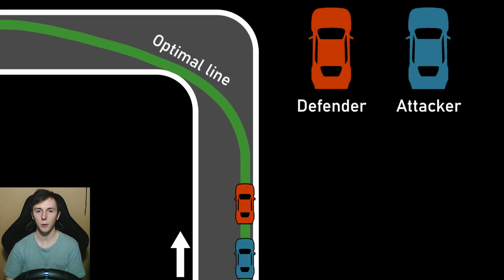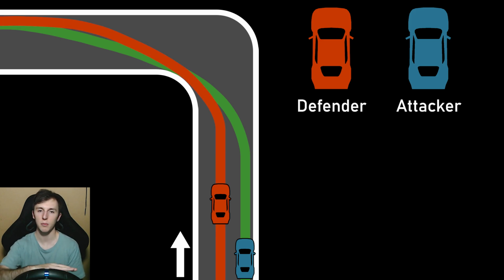Use This Smart Defensive Move In Your Races - Sim Racing Tip Fridays #4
Welcome to Sim Racing Tip Fridays #4!

I plan to make a sim racing tip videos each week and these tips will cover all different aspects of sim racing, sometimes about racecraft, sometimes braking or maybe even how to crash safely. Let your sim racing mates know about this if they could use a bit of help! Enjoy the series.

In this episode, I talk about a useful trick to defend your position on the exit of turns while also taking away your opponents speed advantage coming out of the turn

Check out Simrace247.com for the latest sim racing news!